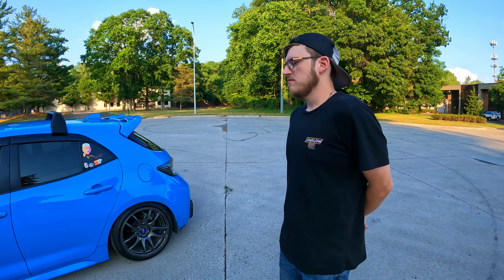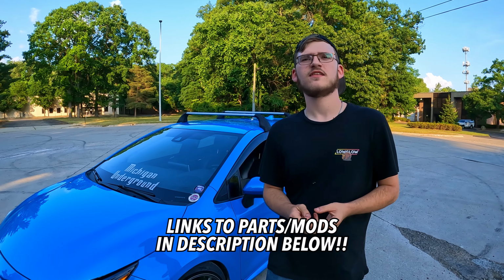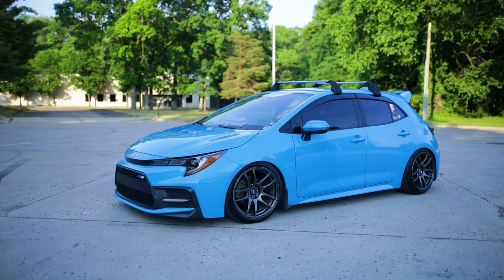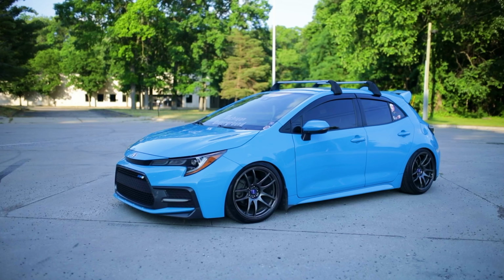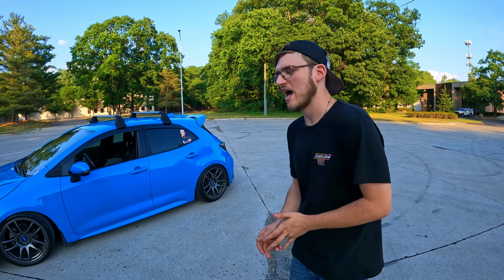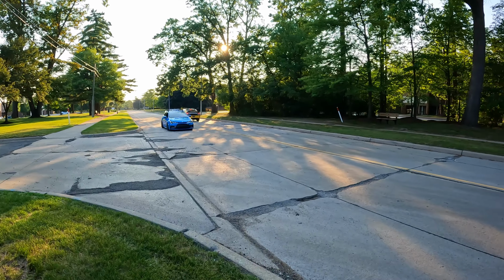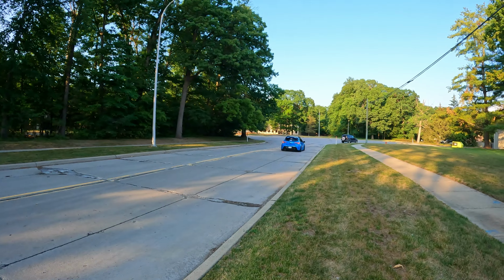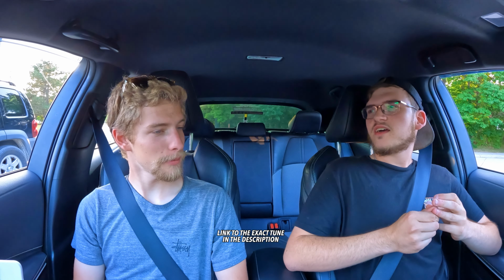2020 TOYOTA COROLLA XSE STAGE 2++ AMT TUNED | PERFORMANCE MODS AND CRAZY LOUD EXHAUST!!!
This tuned 2020 Corolla XSE has been turned into a beast!! The pops and crackles are so loud, this video doesn't do the sound justice! For a gas saving grocery getter, this is one heck of a car!!

If you're ever "spirit-idly" driving, you MUST have this radar detector!! It's the best out there, and It'll save your butt!!

I will be posting weekly, and there are A LOT of awesome cars on the schedule to film and will be coming soon...

***GOODIES***
SEDAN BUMPER

INTERIOR LIGHT KIT